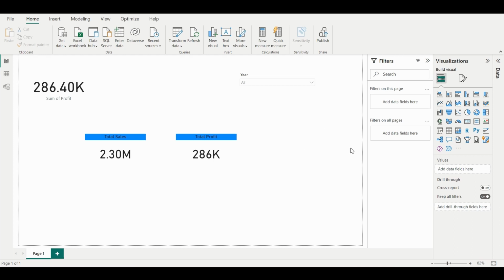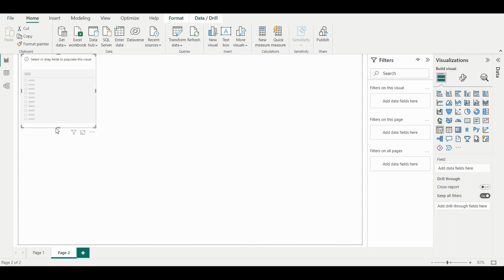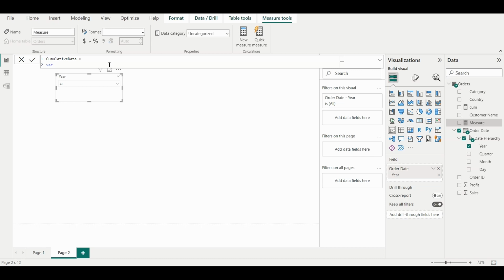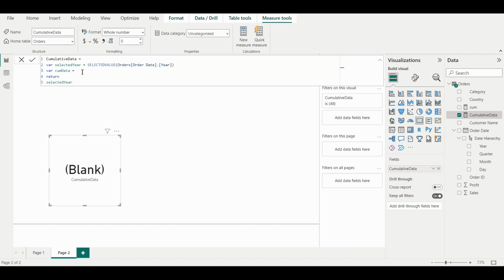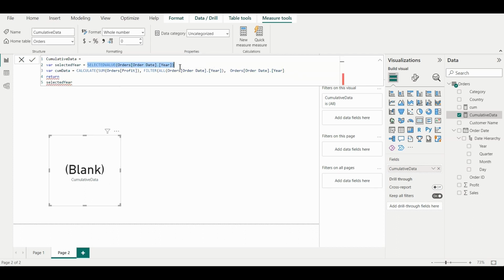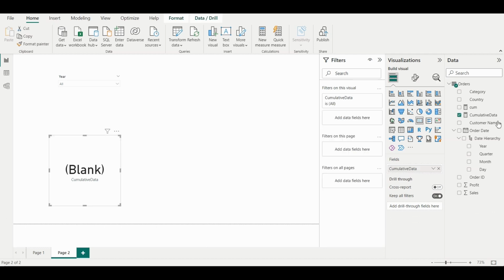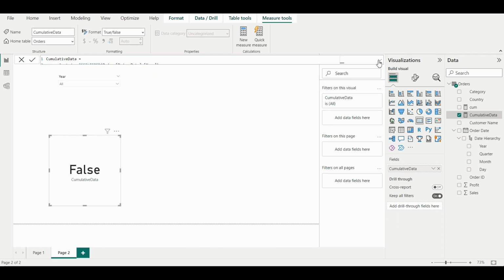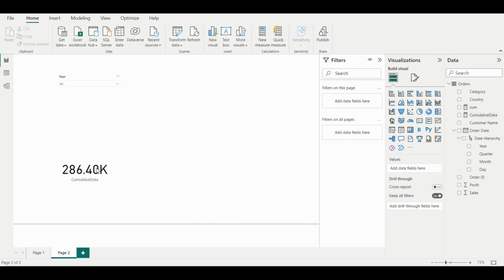Cumulative sum up to specific year in Power BI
Learn how to calculate cumulative sums up to a specific year in Power BI! This quick tutorial will guide you through setting up your data and using DAX formulas to create accurate cumulative sums. Perfect for enhancing your reports and dashboards.